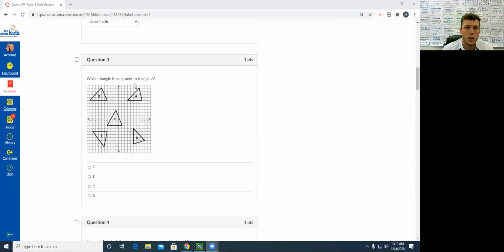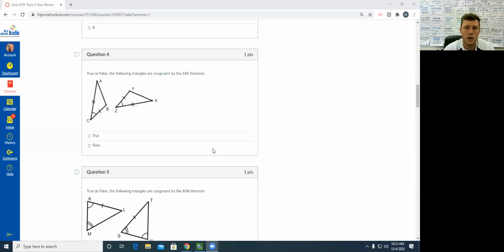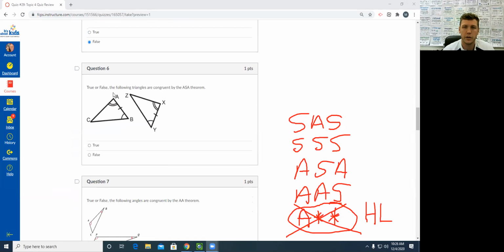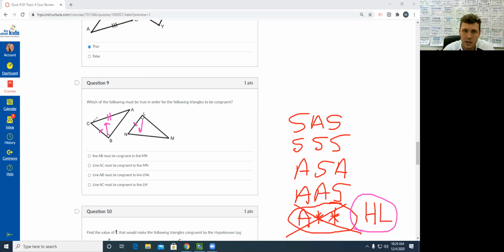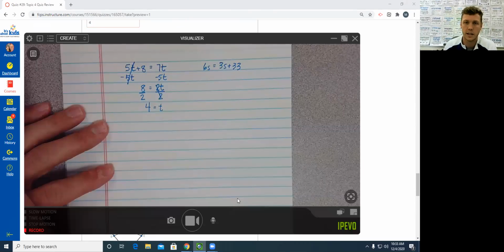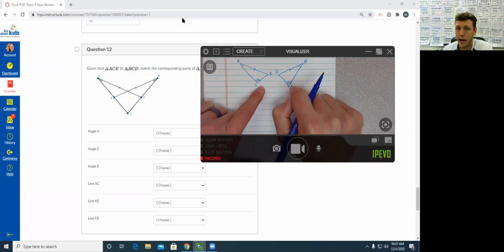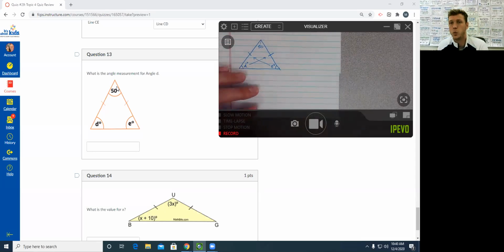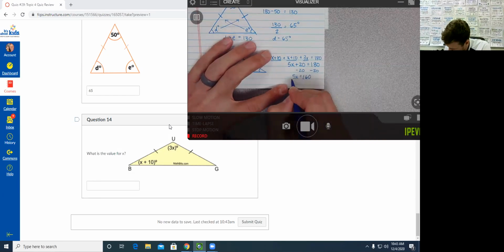GMT20201204 151930 Matthew St 1920x900